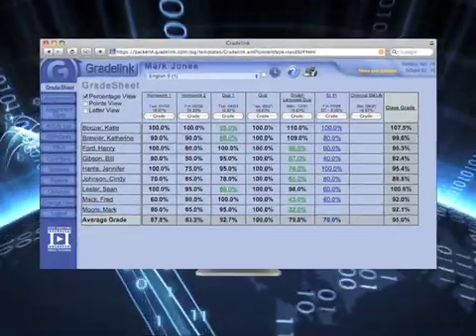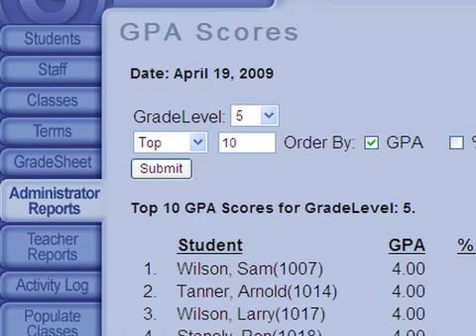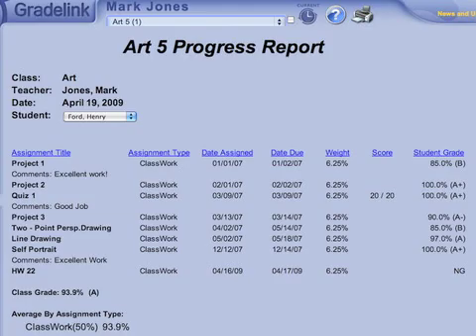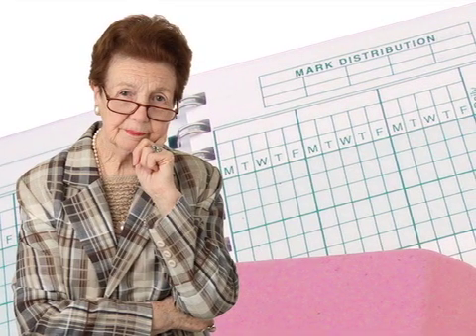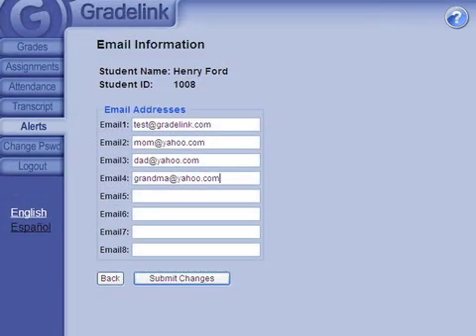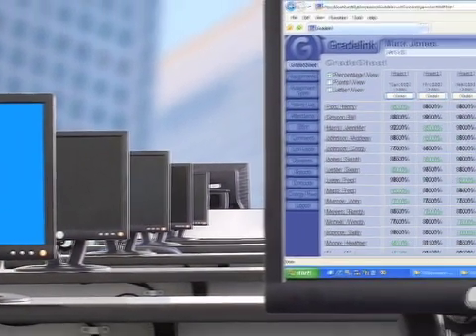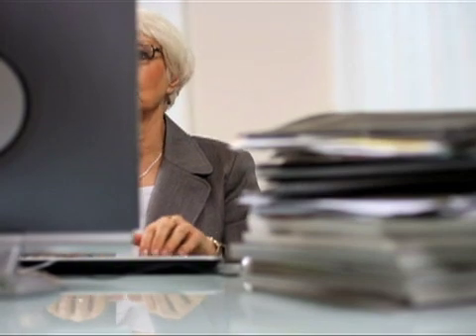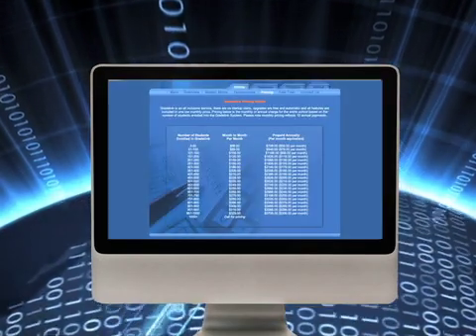Gradelink Overview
Quick overview of Gradelink, an affordable, user friendly online system that helps simplify school administration tasks like teacher grade books, report cards, and parent communications.